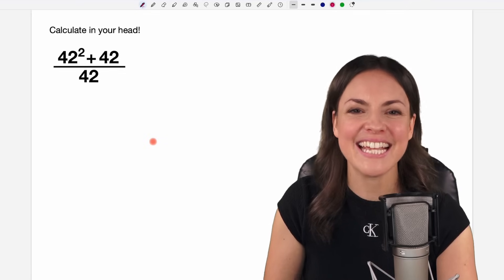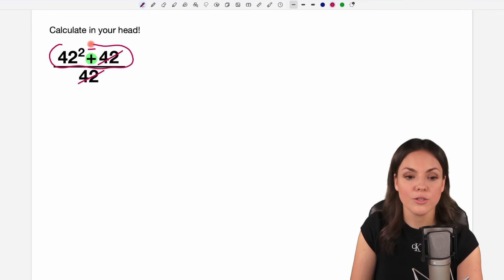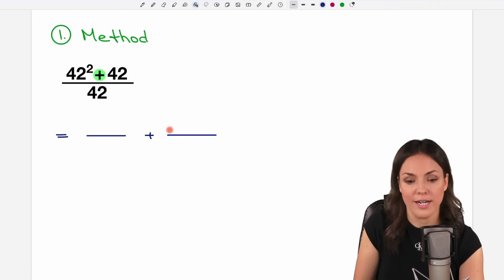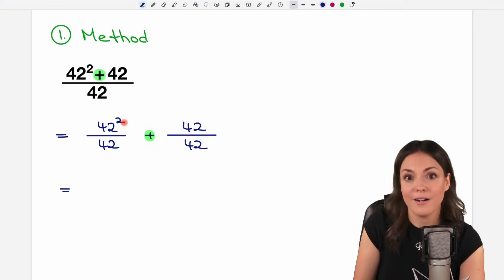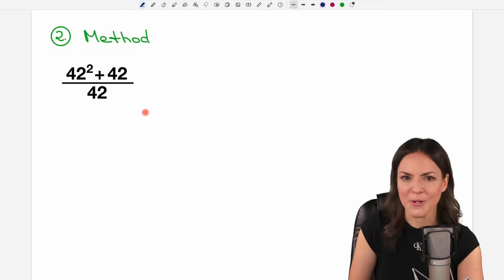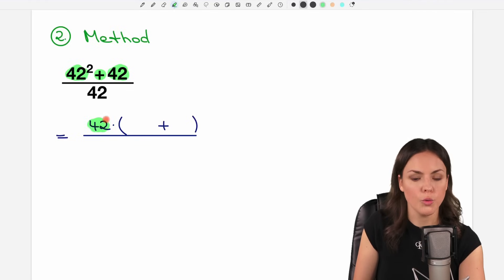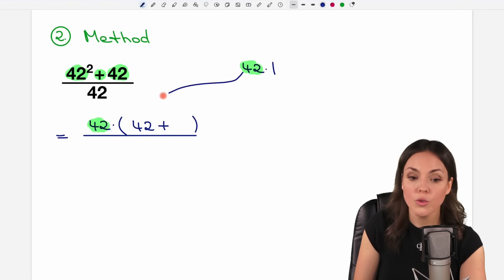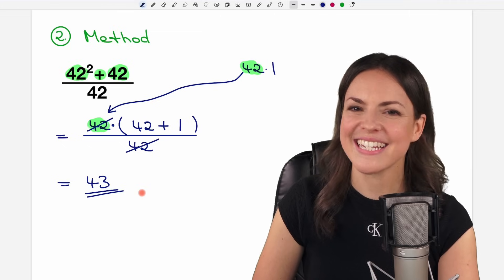Calculate in 10 SECONDS in your head!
In this math video I (Susanne) explain how to calculate the fraction in your head without a calculator. We learn two methods which include cancelling down fractions (simplifying) and extracting common factors (simple factoring). Mathematics tutorials for everyone!

00:00 Intro – Fraction
0:10 Common mistakes
0:47 Method 1
2:04 Method 2
3:40 See you soon!